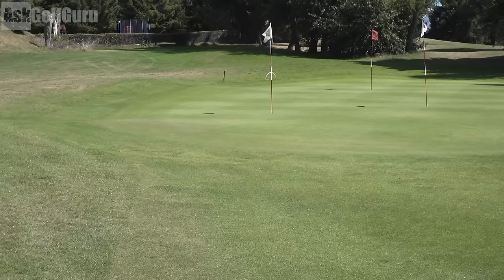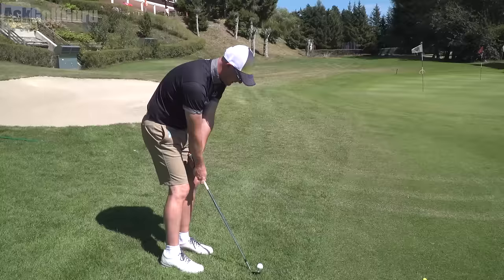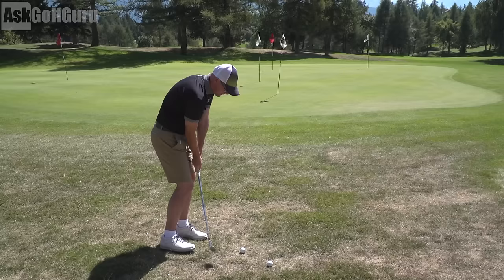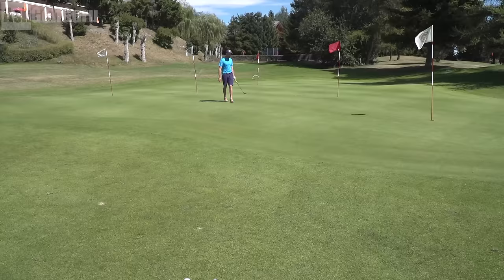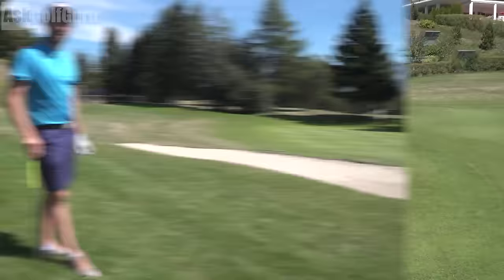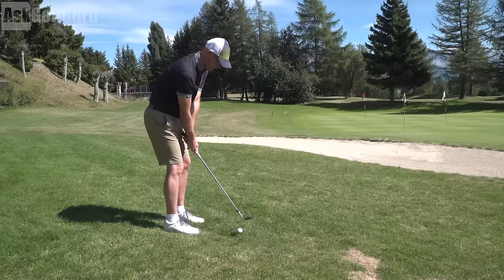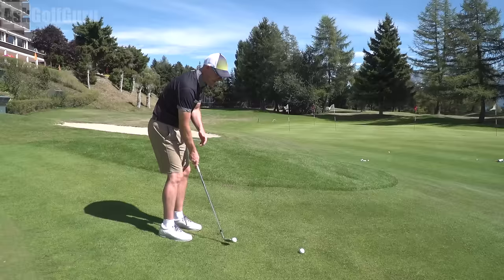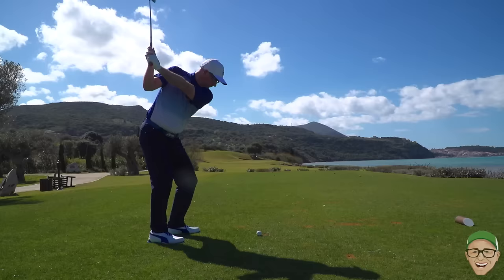Chipping Series - Specialised Shots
Mark Crossfield and Coach Lockey PGA professionals talking about how to approaching specific shots in the short game area to try and improve your short game results. This is a simple and easy to follow golf tip coaching video that could help you change your golf short game. Videos in Crans Montana at the Omega European Masters in Switzerland.